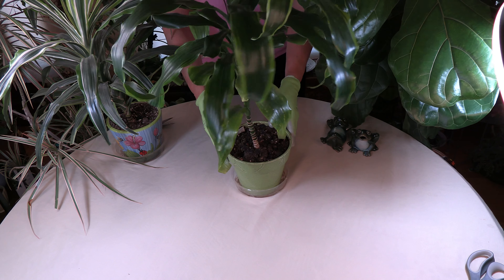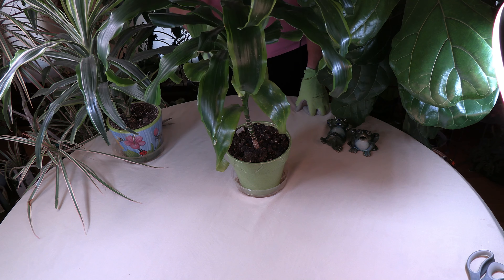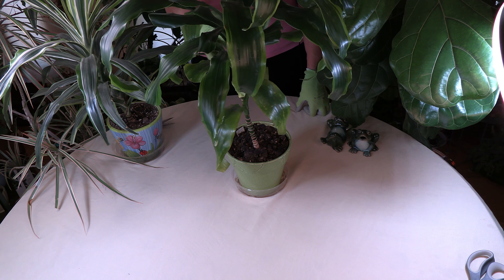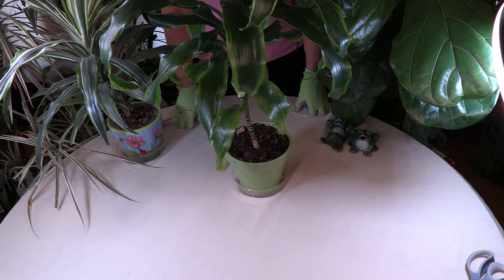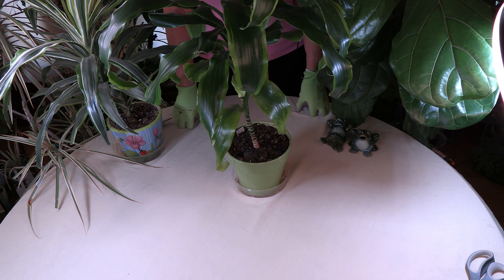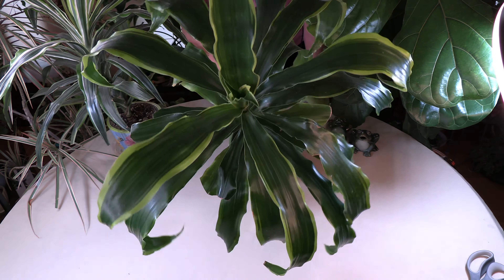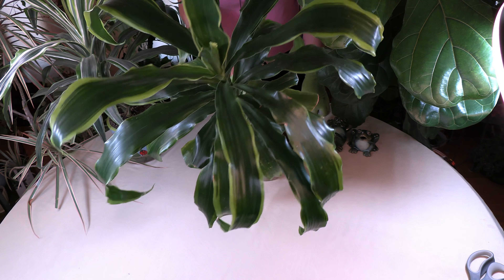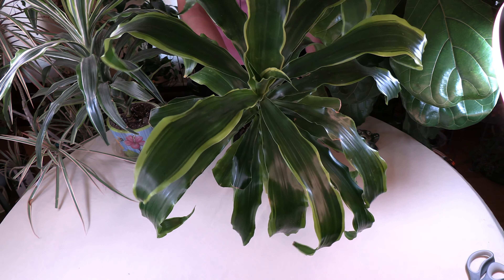pH Revival Series check-in / See how good this once sickly plant looks now! (Part 6)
In this video, we check in on a Dracaena fragrans (corn plant) that was in the wrong pH prior. Take a look at the revival series to see how far the plant has come and how to check your plants for proper pH and what to do if the pH is off.
Soil pH test kit